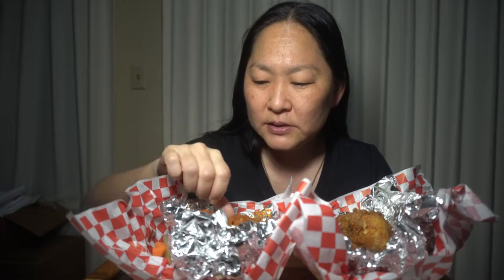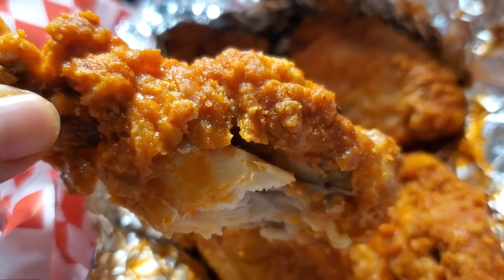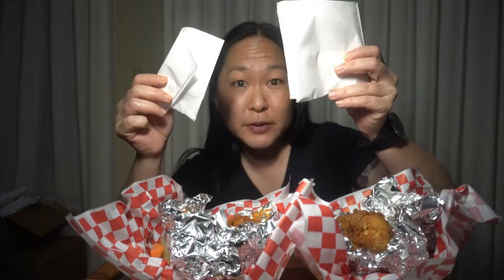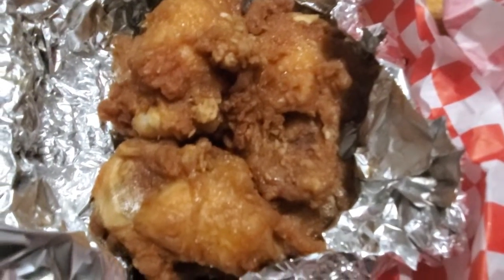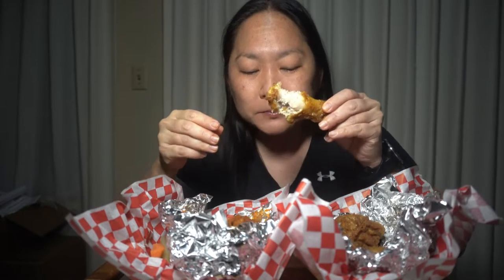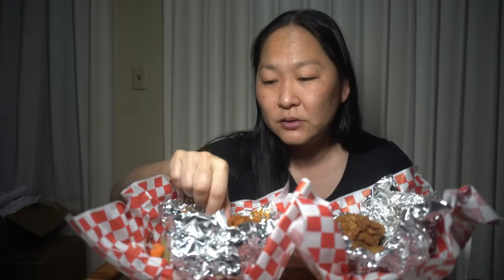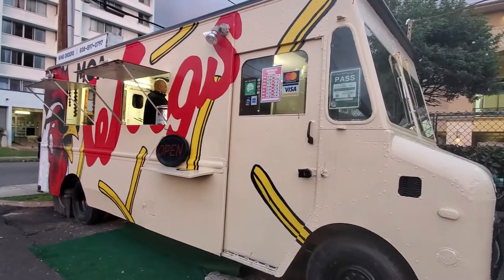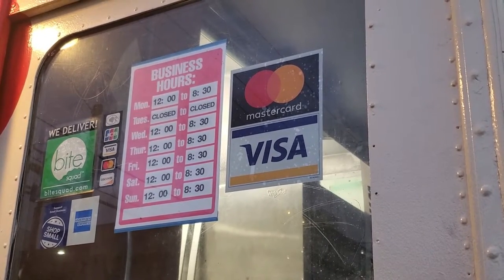Moa Wings Food Truck | Hawaiian Wings | Buffalo Wings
Trying out the new food truck Moa Wings for some delicious Buffalo and Hawaiian style wings.

Moa Wings
1221 Kinau Street
Honolulu, HI 96814

Closed Tuesdays